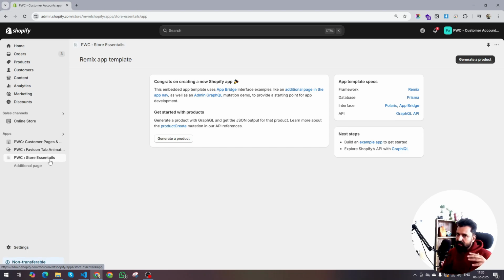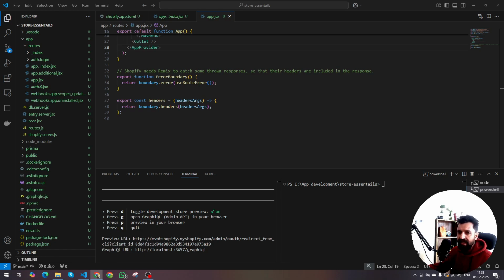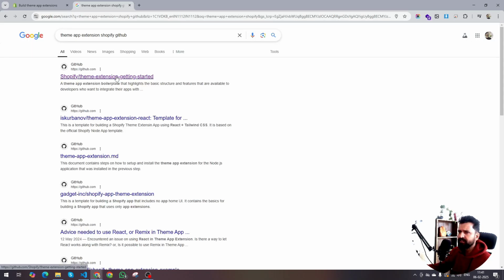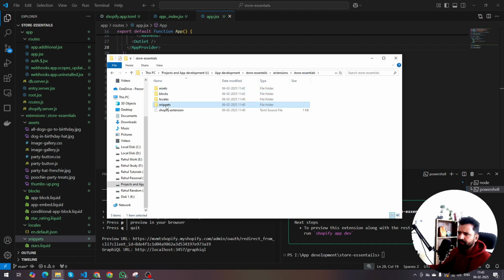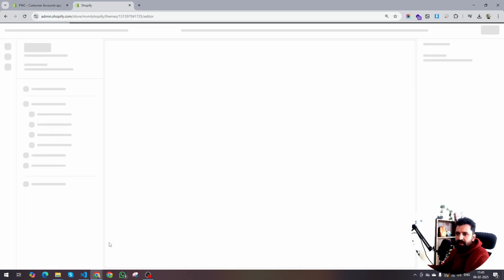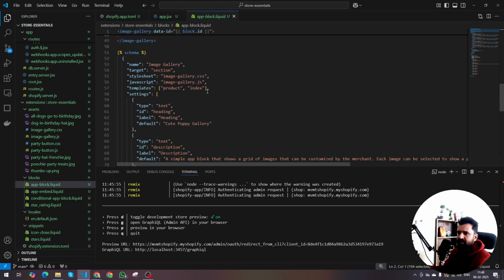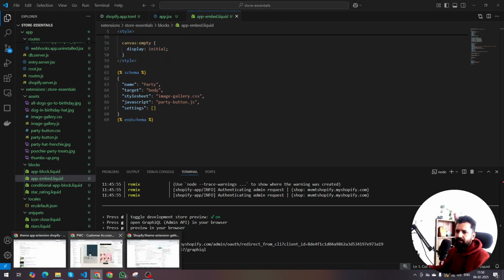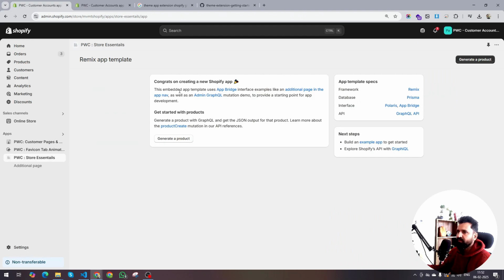2: Generating First Theme app Extention | Shopify Public App Development Tutorial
In this video I have covered how to create theme app extension and also discussed about our app features

✅ Recommended Apps: 👉
PWC: Sections & Landing Pages